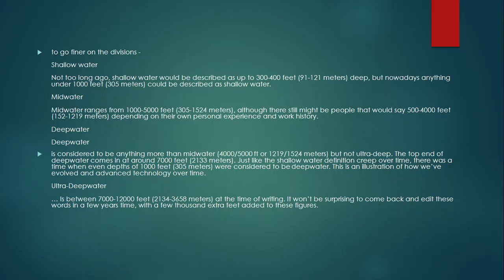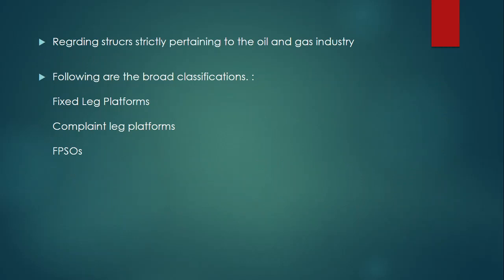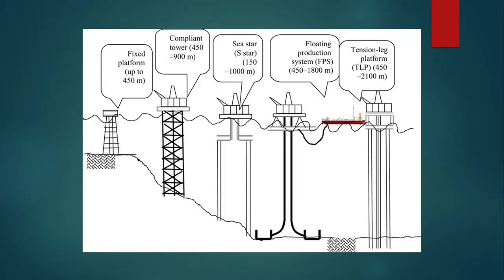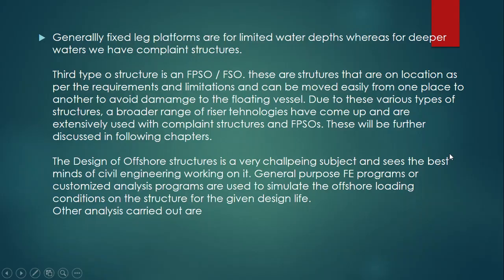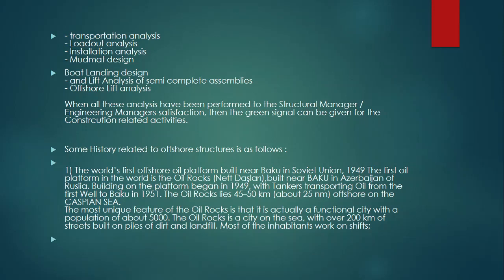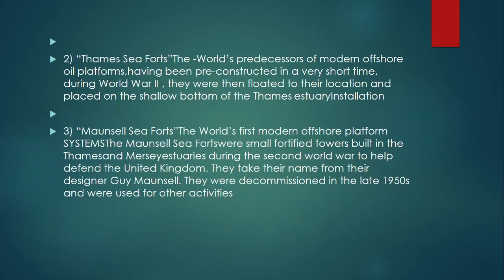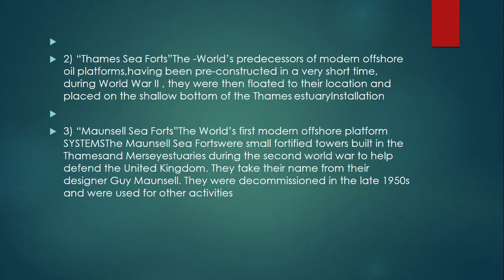New Offshore Platform courses posted on Udemy.com. I am Btech (Hons) from IIT Kharagpur with 19 yrs of International experience in the offshore Oil & Gas industry. I represent a company called Swansea Solutions which is a Pipeline Services, Asset Integrity & Process Plants and Petrochemicals facility company.

The coursework is running on the promo from Udemy and is also being marketed to companies. Please have a look. Introduction and Background to Offshore Platforms in the Oil & Gas Industy.